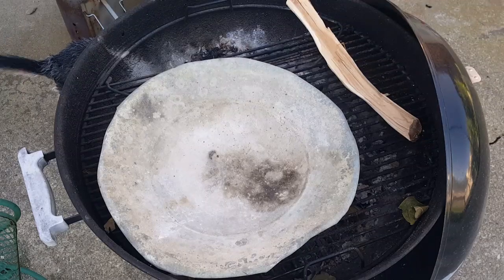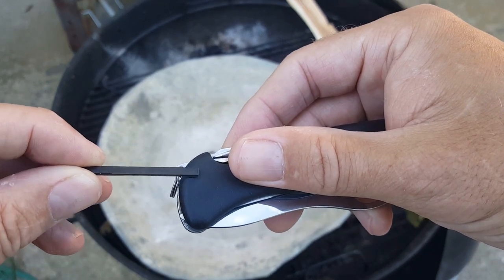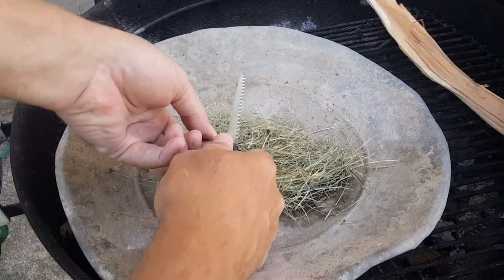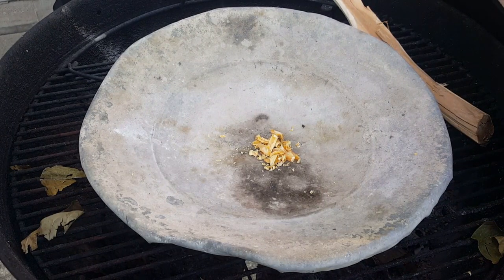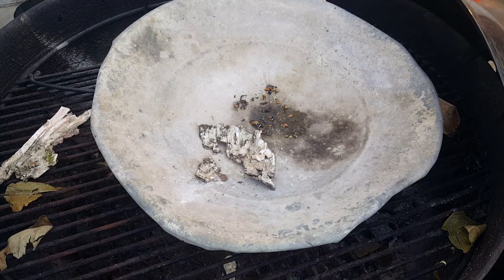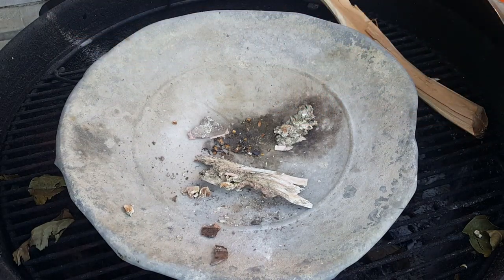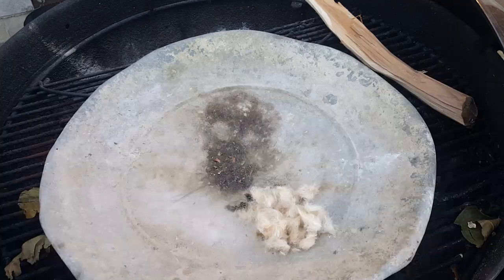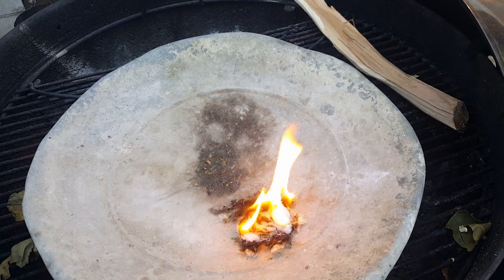Testing the Firefly Ferro rod Swiss Army Knife toothpick replacement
Demonstration of the Firefly, a small but effective fire starting ferro rod that replaces the toothpick on a Swiss Army Knife.